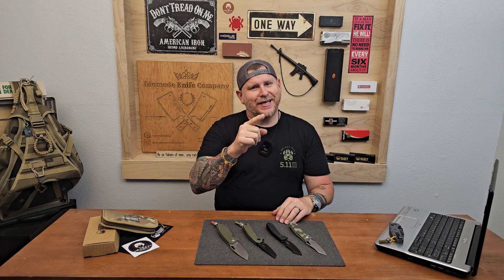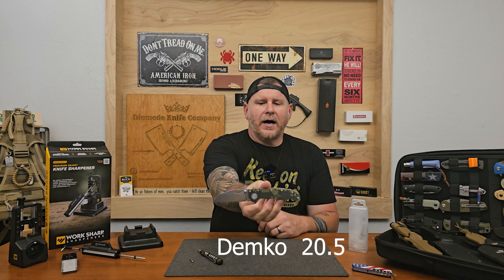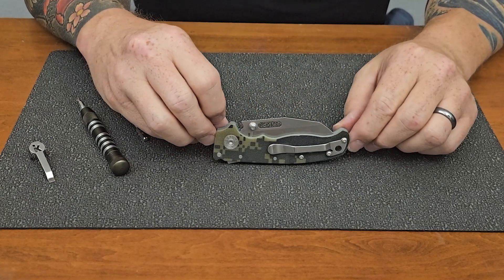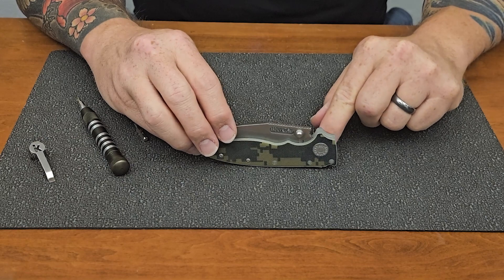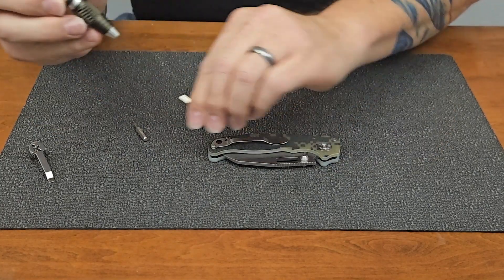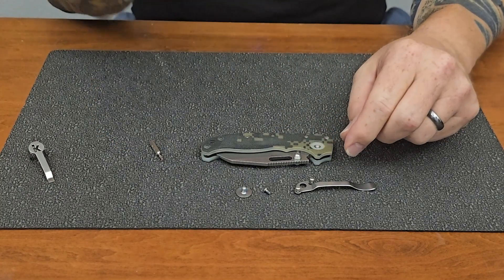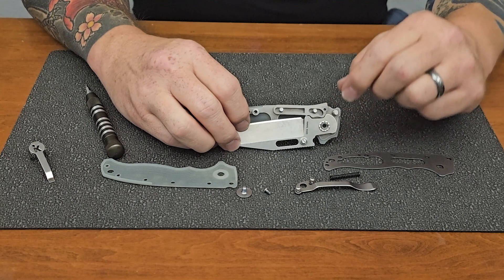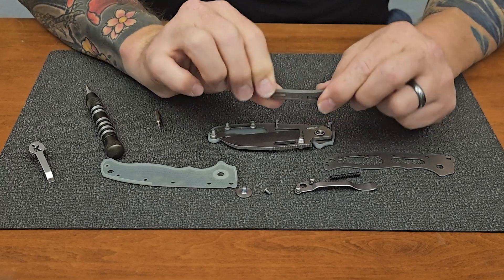Is The Demko 20.5 Really Worth The Money || Episode 4. || Dismantling Review Of The Shark Lock!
This Episode is all about the Demko 20.5 and whether the sum of it's parts is worth the Manufacturers Advertised Price. For a Taiwan made knife, the asking price just might be too high, only one way to find out for sure and that is to tear it down and inspect each of it's individual pieces. Join us as we take a look at the "Shark Lock" and see what all the hype is really about. Be sure to leave us a comment if you enjoy these types of reviews and also let us know which knife you would like us to feature in our next review.